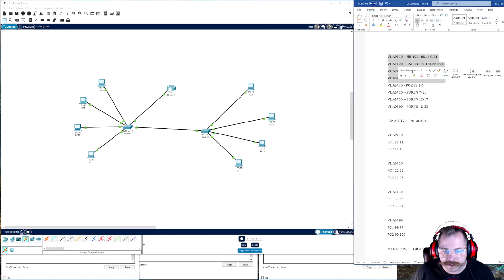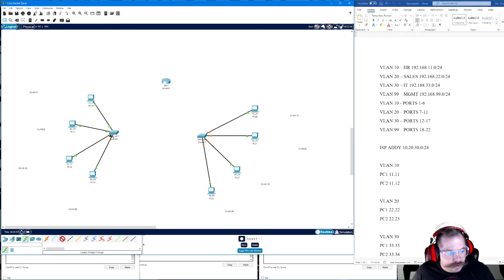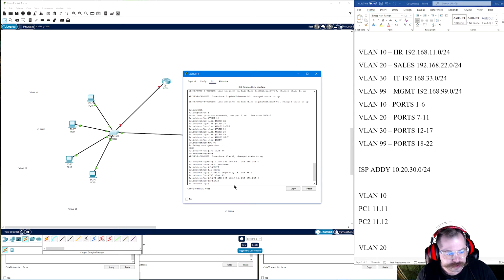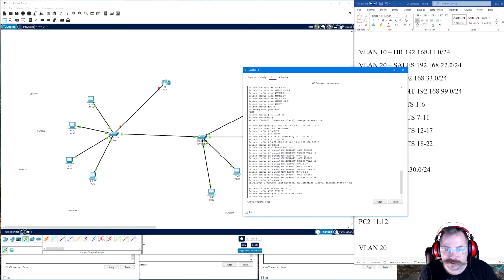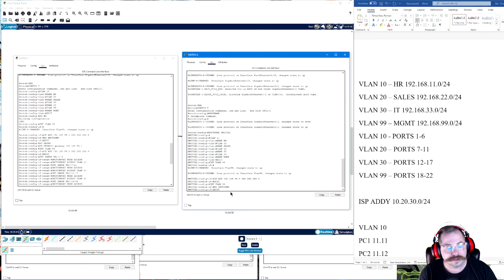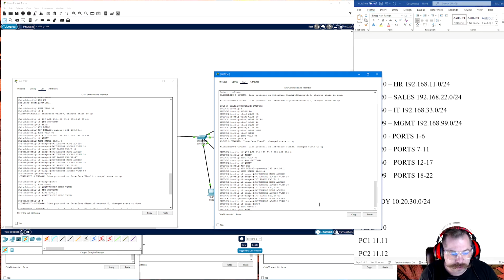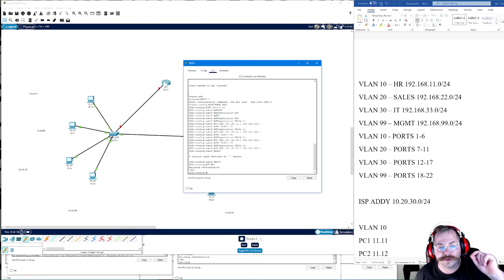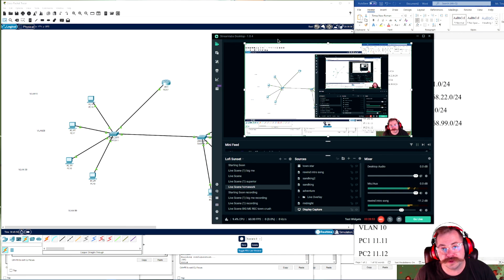CISCO ROUTER ON STICK FINAL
for cisco 2. router on a stick, or multiple trunk ports.